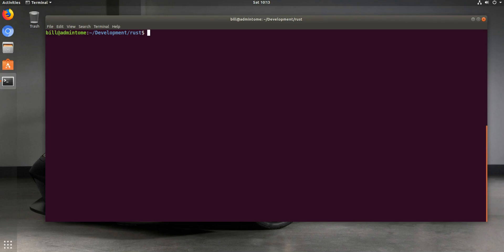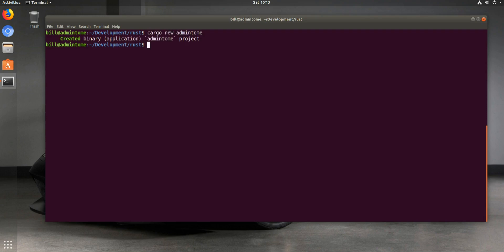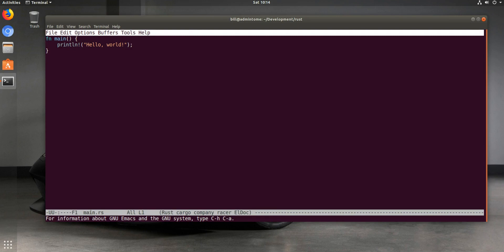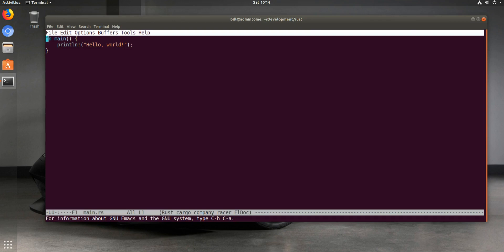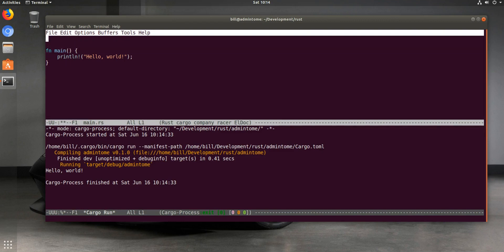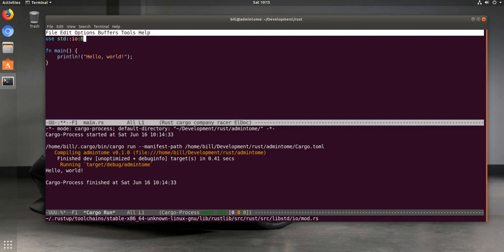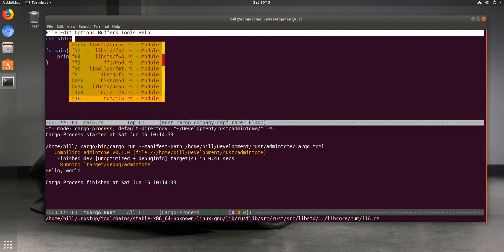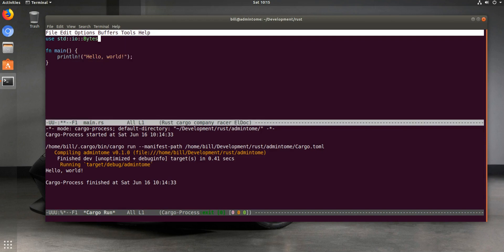How to setup an EMACS Rust IDE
In this video I show you how to configure an EMACS Rust Integrated Development Environment that gives syntax-highlighting, code completion, and cargo packaging!

For detailed instructions on how to configure this on your own Emacs checkout my blog post: